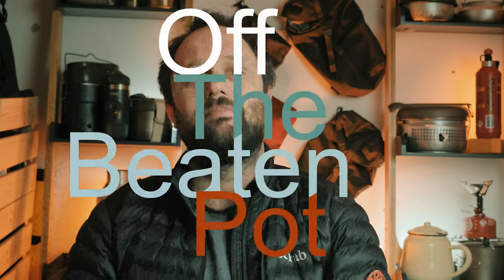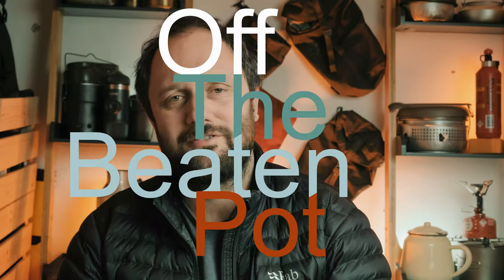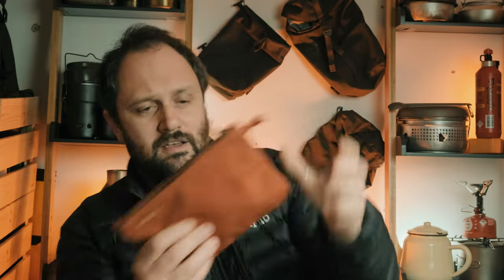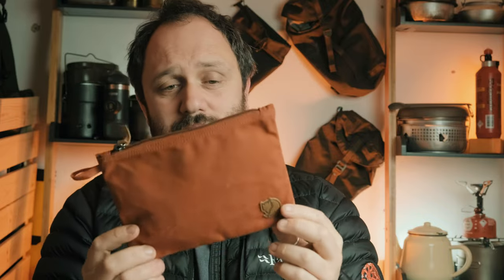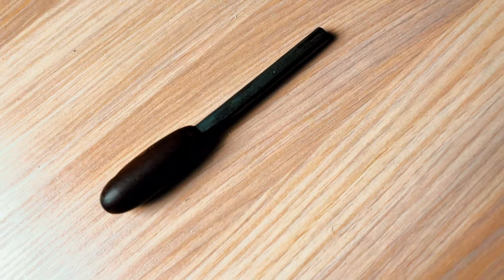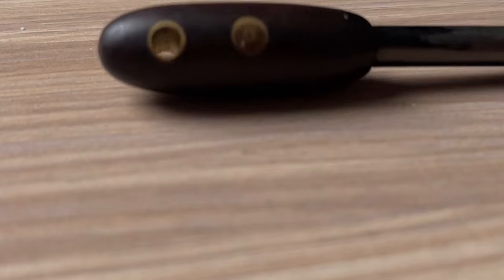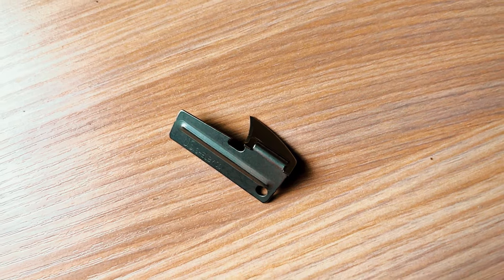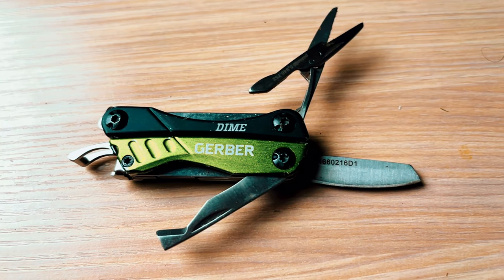3 TINY ITEMS YOU NEED in your Backpack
Today we have a look into three essential (but tiny) items that I carry in my backpack. Affordable and useful. Lightweight and utilitarian.
Some of these items are helpful for my camp cooking and some are just plain helpful all round while backpacking or enjoying the great outdoors.

If you would like to contribute a small amount to help grow this channel and to offer more value to more people, please consider follwing this link and 'buying me a coffee'

Below is a list of some of the essential things I use in my videos. Not clicking on them is also fine!

TIN OPENER
TRAVEL BOTTLE
GERBER DIME

MY COOKSET BITS
TRANGIA MINI
TRANGIA TRIANGLE
FRYING PAN
TOMSHOO TITANIUM 1100
LIFEVENTURE TITANIUM MUG
TRANGIA FUEL BOTTLE
WIND SHIELD
SEA TO SUMMIT UL LONG HANDLED SPOON
OPINEL KNIFE

MY GO TO FOOD ITEMS
TABASCO JALEPENO SAUCE
DRIED VEG MIX
DRIED COCONUT MILK
COMPOSTABLE FOOD BAGS

MY TENT
SLEEPING PAD
MY PILLOW

SNAP AND VLOGGER
MY ACTION CAMERA
MY FAVOURITE CAMERA
MY VLOGGING MIC